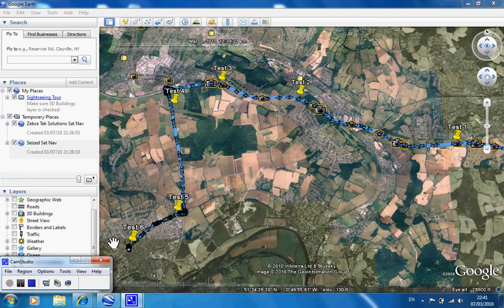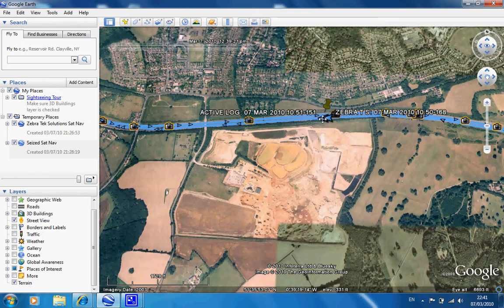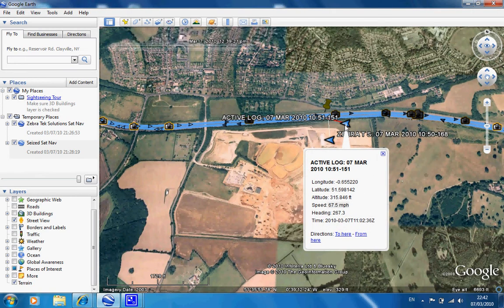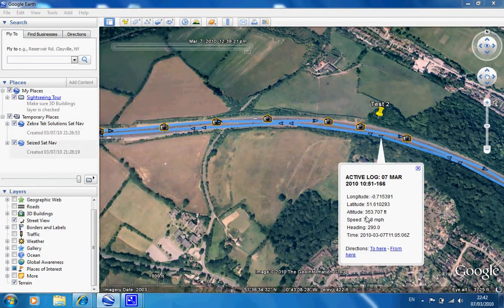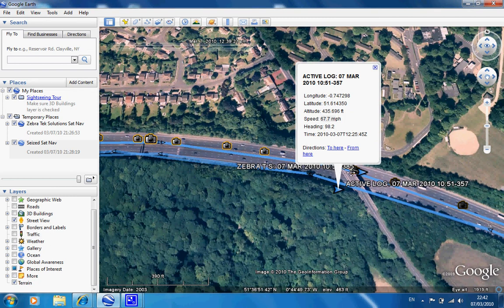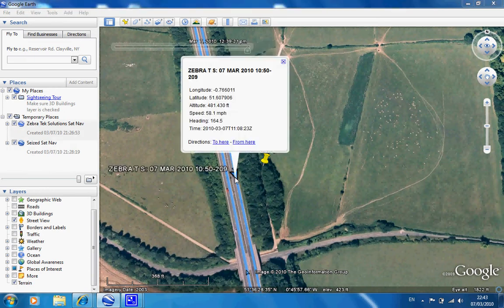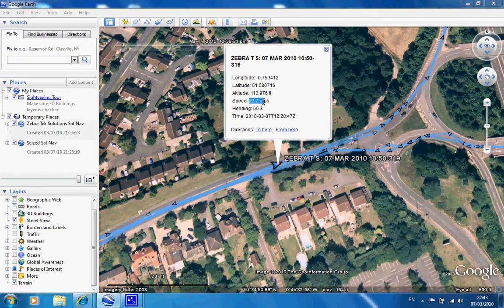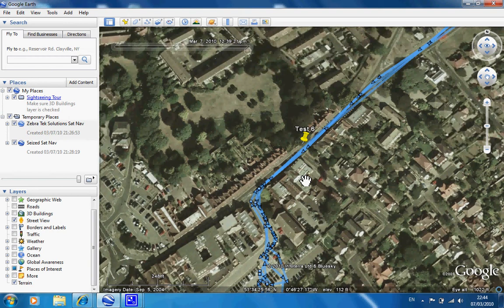Zebra Tek Garmin Accuracy Comparison.avi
Zebra Tek Garmin Accuracy Comparison